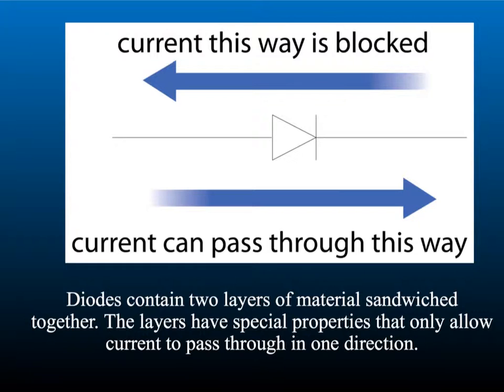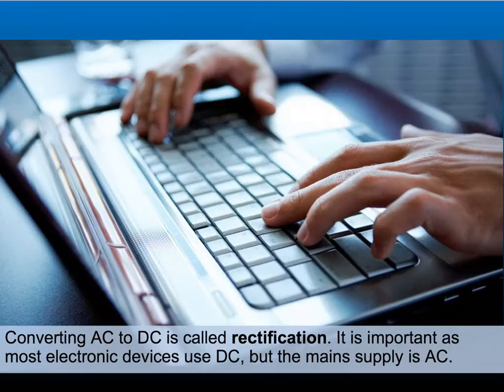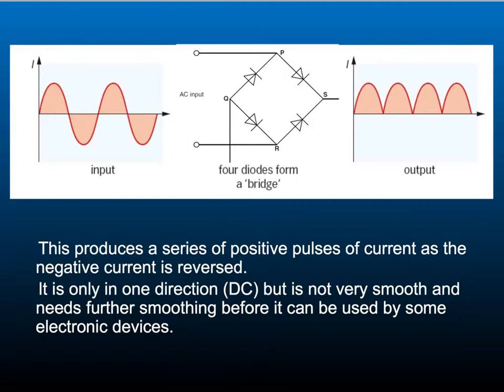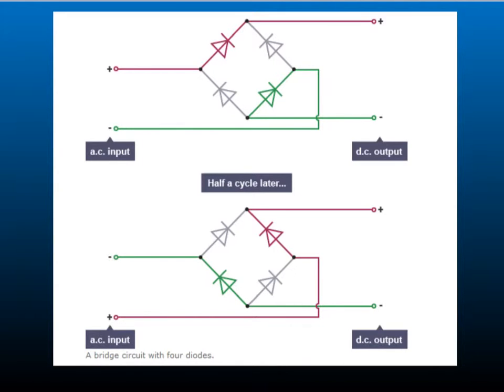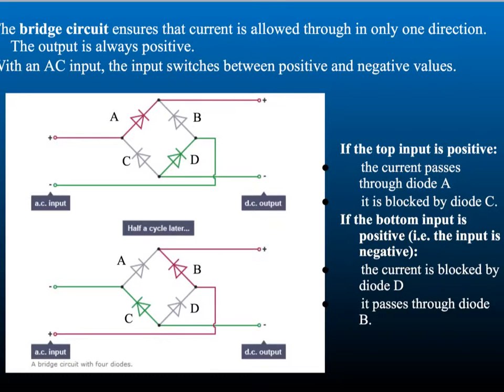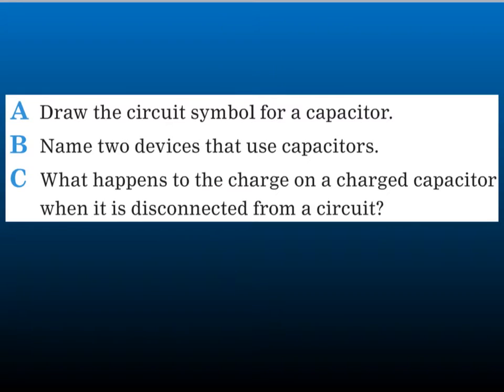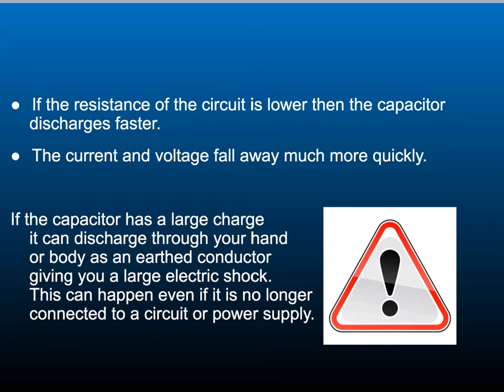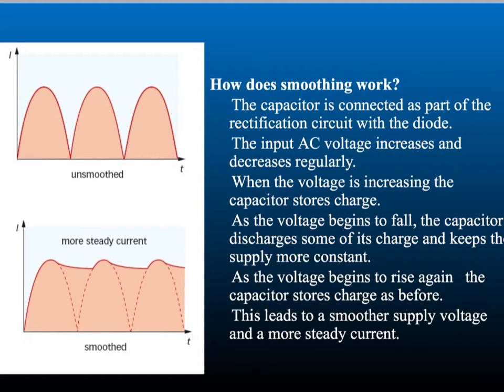Miss Naylor's Diodes and capacitors